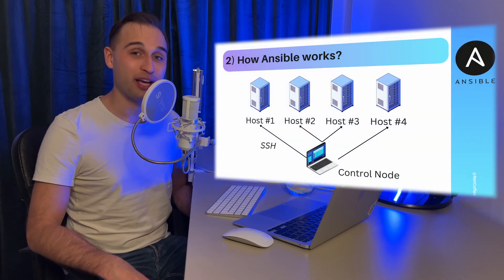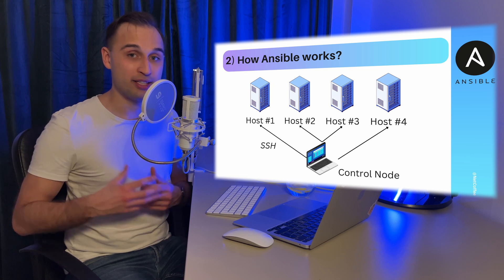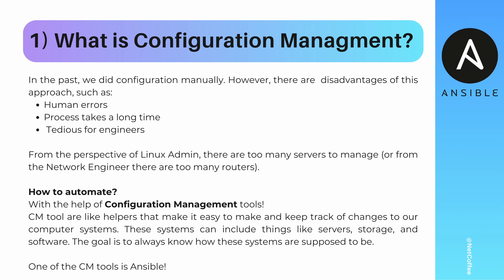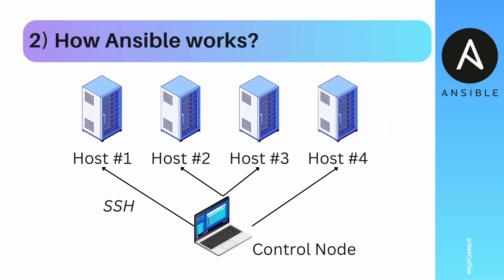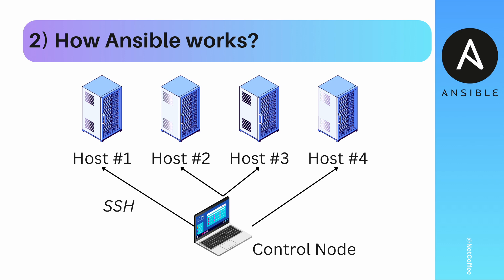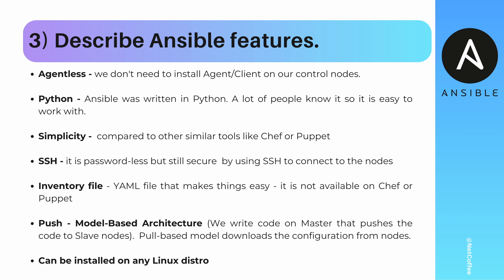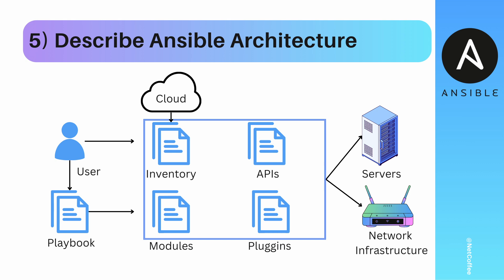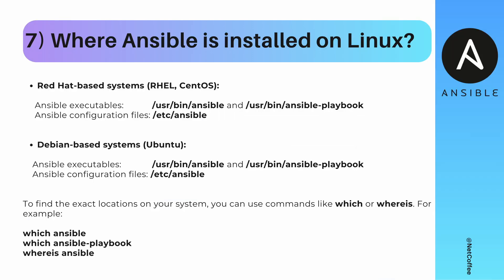How to Master Ansible - Step-by-Step Guide? | What is Ansible? | Your Complete Ansible Tutorial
Top 10 Ansible Interview Questions and Answers | Ansible Interview for DevOps
What is Ansible? | Ansible Questions and Answers | Ansible job interview | Ansible Interview

What is ansible? What are playbooks? What is ansible and how it works?

Let's dive into Ansible job interview questions!  Welcome to another video in the series of networking. This time we will look at the tech-interviews. This is the first video in my new tech interview series.

In this 20 min technical video I focus on Ansible. You can learn all the questions that recruiter can ask you during the job interview for DevOps / SRE / Network Engineer position.

✅ What is Configuration Managment?
✅ How Ansible works?
✅  What are key Ansible features?
✅  What are differences between CM tools?
✅ What is Ansible Architecture?
✅ What are ad-hoc commands?
✅ Where Ansible is installed on Linux?
✅What is setup module?

0:00 Intro
0:32 What is Configuration Management?
1:38 How does Ansible work?
3:27 What are main features of Ansible?
7:14 Compare Ansible vs. Puppet vs Chef
9:15 What is Ansible Architecture?
10:59 What Ad-hoc commands  in Ansible?
12:30 Ansible on Linux
13:55 Modules in Ansible
16:08 What is Setup module in Ansible?
17:51 Comparison Ansible vs Terraform